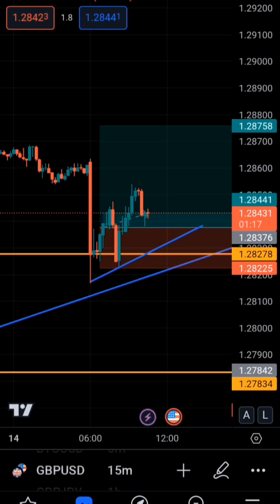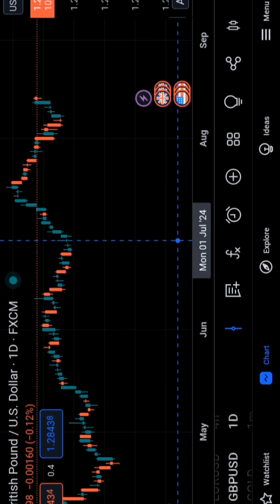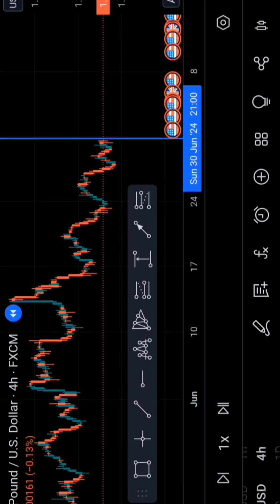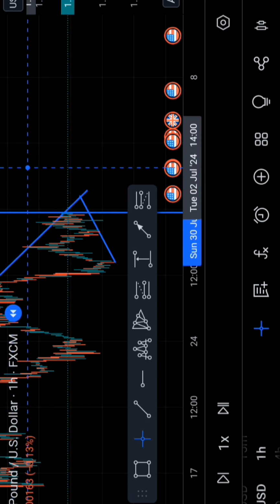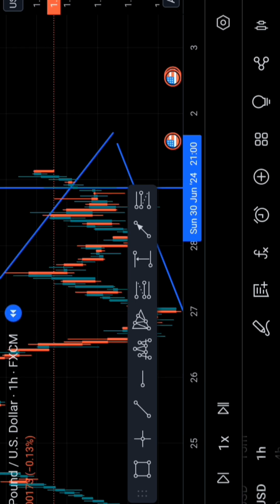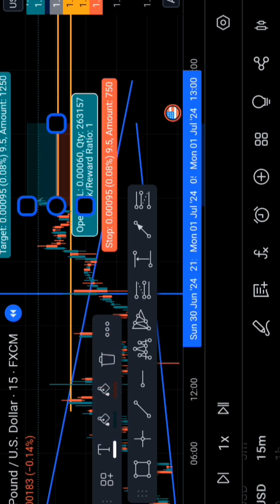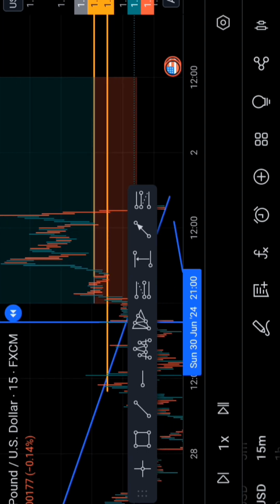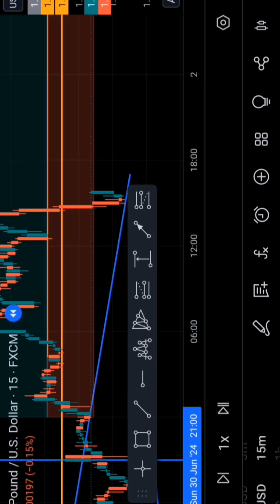Developing trading strategy from scratch | @17/yrs African trader (gets emotional)